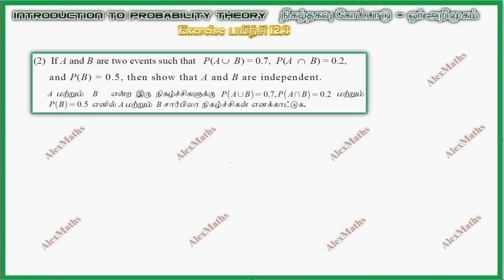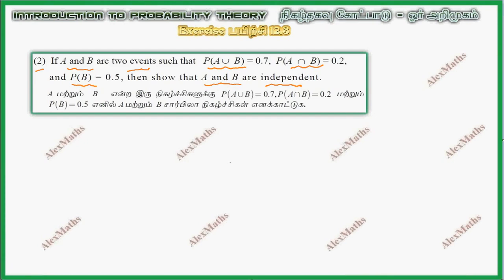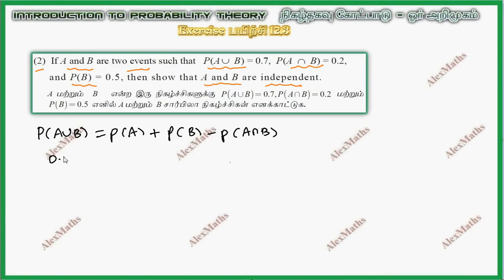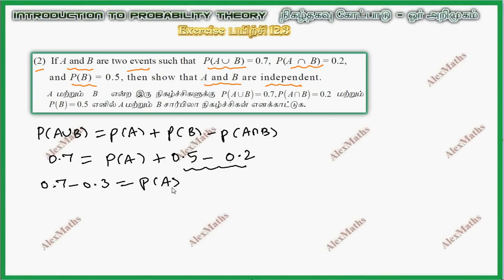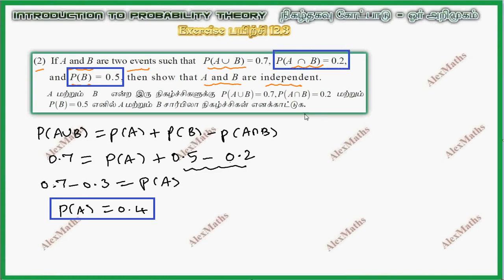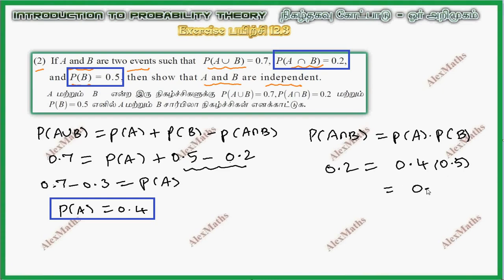Class 11| Exercise 12.3 Q.No.2 | Probability theory | Tamil Nadu New Syllabus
Class 11
CHAPTER 12 – Introduction to probability theory
Introduction
Basic definitions
Finite sample space
Probability
Some basic theorems on probability
Conditional probability
Total probability of an event
Bayes’ Theorem